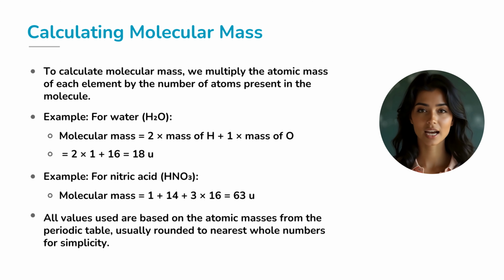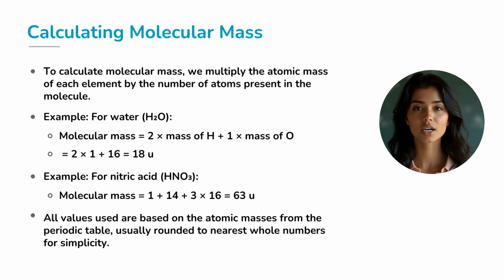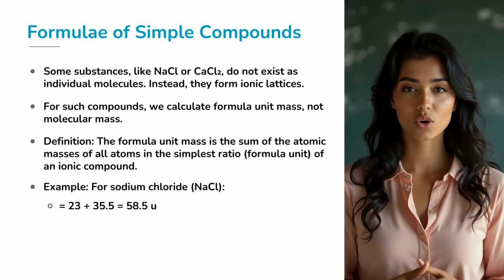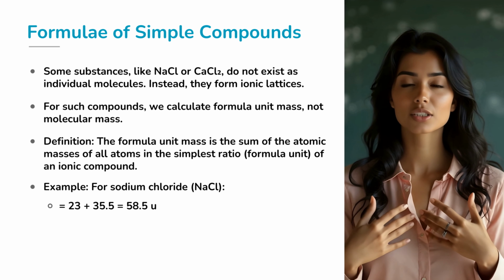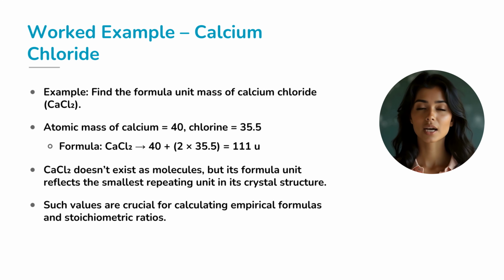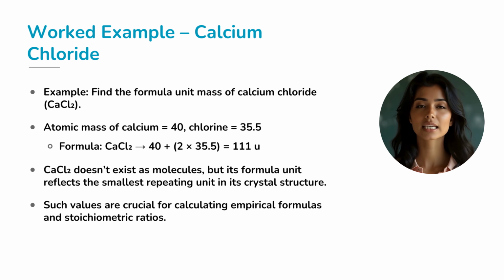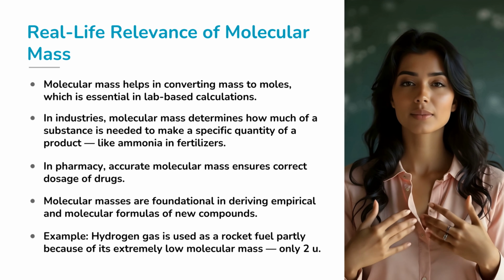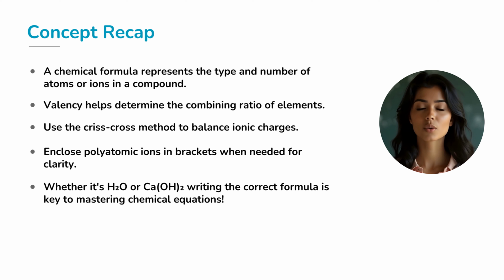Molecular Mass | Class 9 Science | Chapter - Atoms and Molecules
⚗ Understand Molecular Mass – The Key to Quantifying Chemistry!
 In this video, we explore the concept of molecular mass, which tells us the total mass of all the atoms in a molecule. We’ll start with a clear Introduction to Molecular Mass, then learn how to calculate molecular mass step-by-step using atomic masses from the periodic table.

You’ll also discover the related concept of formula unit mass for ionic compounds, and see it in action with a worked example – Calcium Chloride (CaCl₂). We’ll then connect these ideas to real-life applications, showing how molecular mass plays a role in chemistry labs, pharmaceuticals, and everyday materials.

The video concludes with a concept recap to clearly differentiate between molecular mass and formula unit mass, ensuring you’re fully exam-ready.

 1️⃣ Introduction to Molecular Mass – Definition and importance.
 2️⃣ Calculating Molecular Mass – Step-by-step using atomic masses.
 3️⃣ Formula Unit Mass – Ionic Compounds – When and how to use it.
 4️⃣ Worked Example – Calcium Chloride – Applying the concept in practice.
 5️⃣ Real-Life Relevance of Molecular Mass – From medicine to industry.
 6️⃣ Concept Recap – Molecular vs Formula Unit Mass – Quick revision for clarity.

 ✔ Exam-Focused – Covers exactly what you need for Class 9 Science.
 ✔ Easy to Learn – Simple explanations with worked examples.
 ✔ Board-Aligned – Perfect for CBSE, ICSE, and State Boards.
 ✔ Real-World Relevance – See why this concept matters beyond textbooks.
 ✔ Quick Revision – End-of-video summary for instant recall.